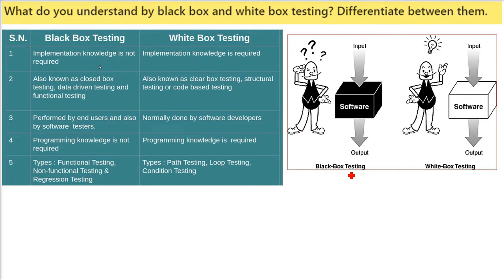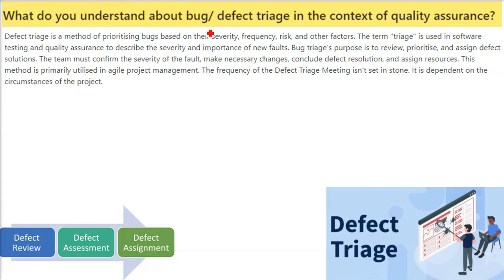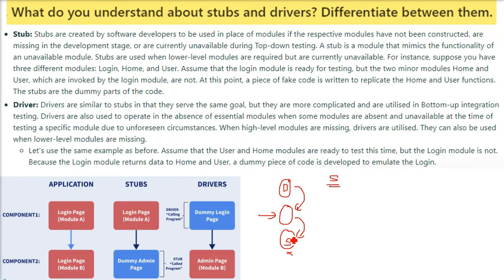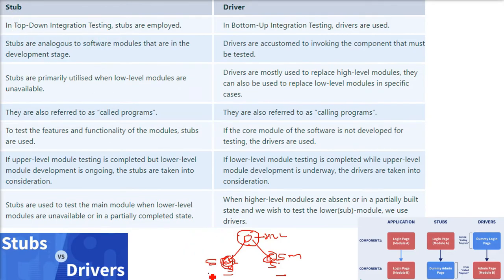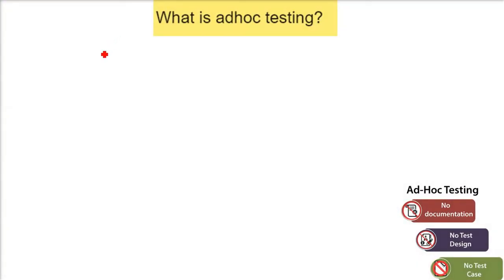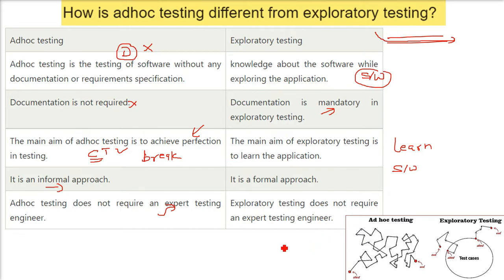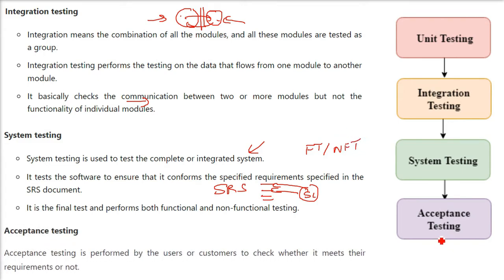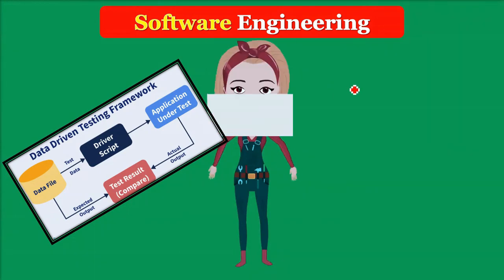Software Quality Assurance Software Quality QA QC QUESTIONS and ANSWERS with Explanation Part 3